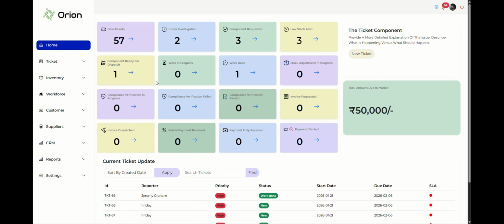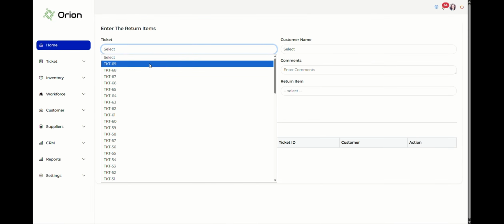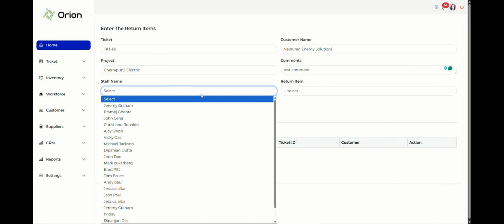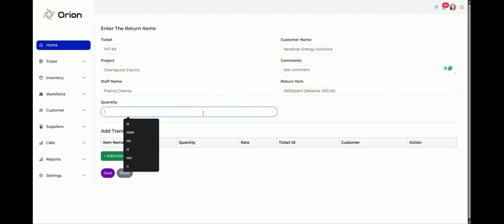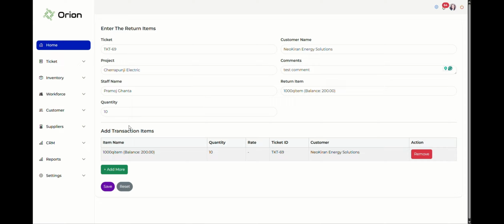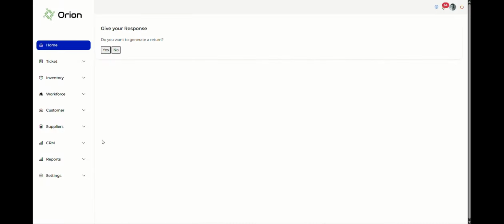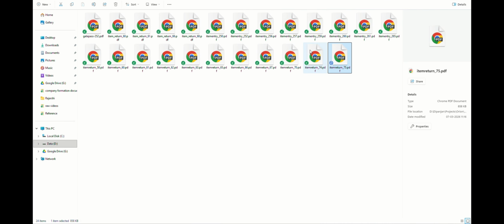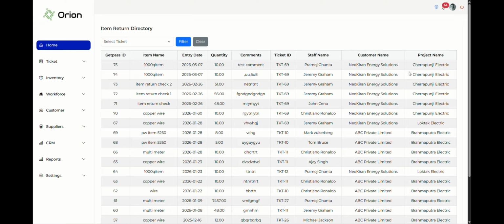Orion Item Return guide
This video provides a step-by-step guide on how to record an item return in Orion, helping you track returned inventory and maintain accurate stock records.